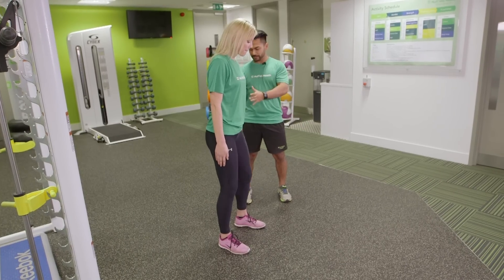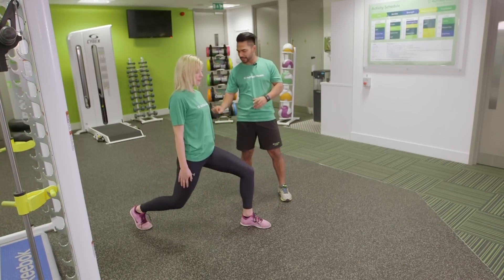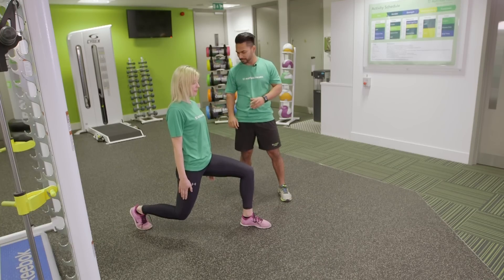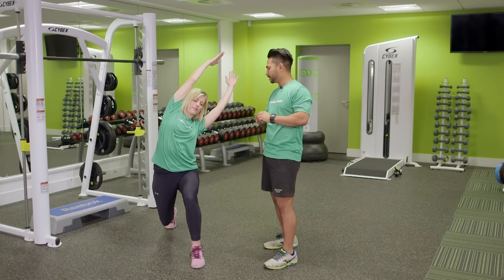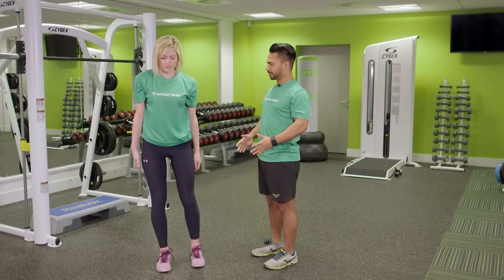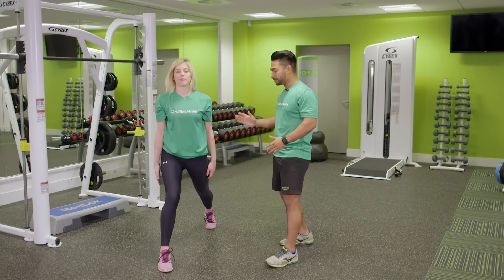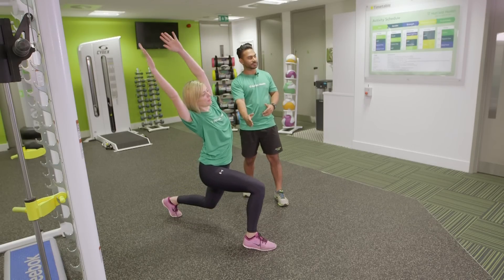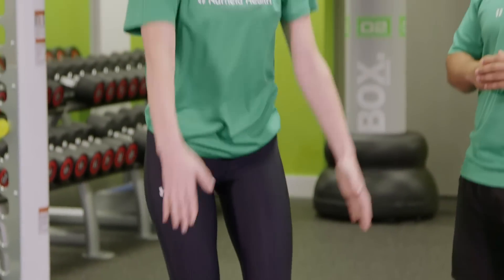How To Reverse Lunge Reach Back | Nuffield Health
Fantastic for glute and leg strength with the addition of an upper body move to increase core demand. Find out how you could improve flexibility, stability and strength